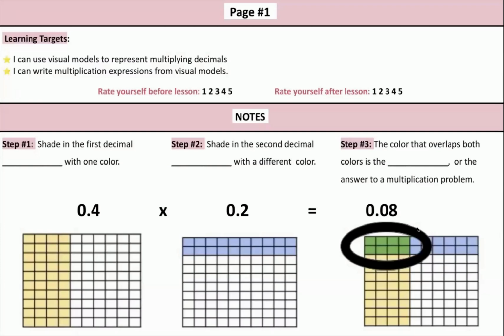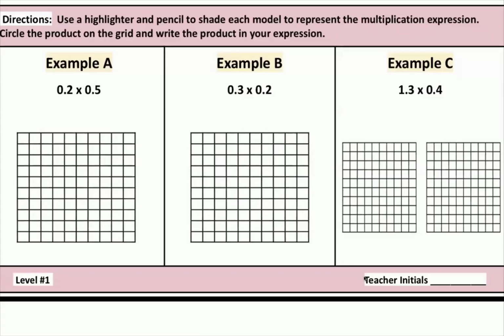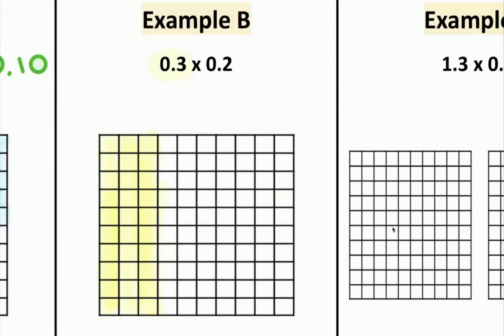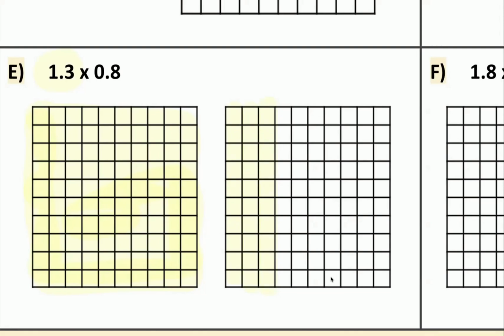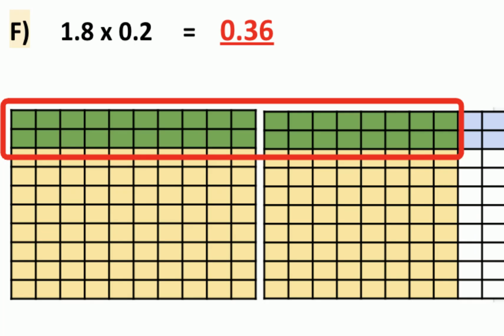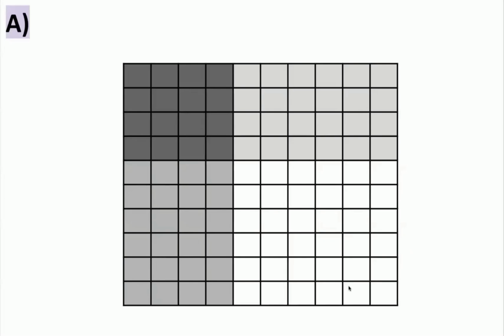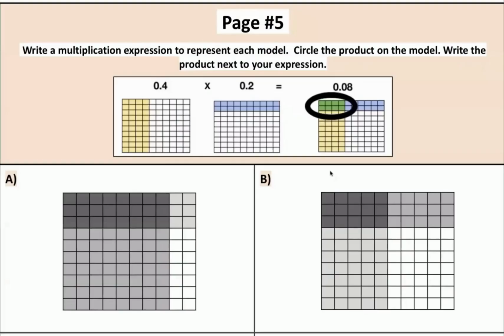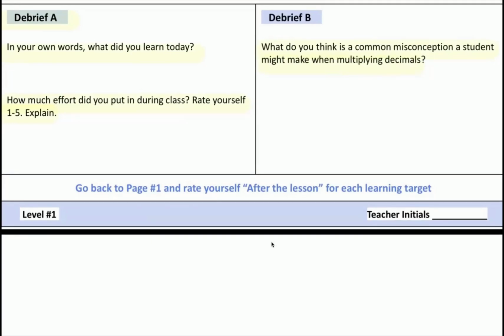Multiplying Decimals ✏️ Level #1 of 5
📘 TEACHERS: Full Multiplying Decimals set (all 5 leveled lessons + 7 assessments + self-checking escape room)

⭐ *Need help with Multiplying Decimals?  You are in the right place* !

✏️  How to use visual models to represent multiplying decimals
✏️  How to write multiplication expressions from visual models

✅  Flipped Classroom
✅  Sub Plans
✅  Absent Students
✅  Test Prep
✅  Homework
✅  Intervention
✅  Summer Work
✅  Enrichment
✅  Maternity/Paternity Leave
✅  Extra Credit

Shade the model to represent the following multiplication expression, then write the product:
0.2  x  0.8